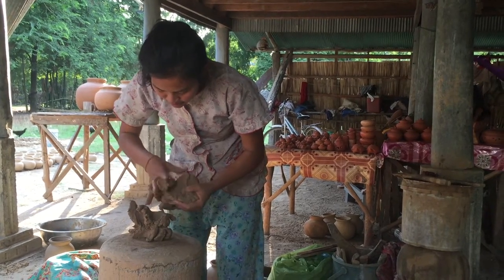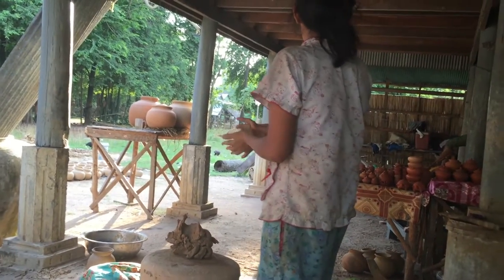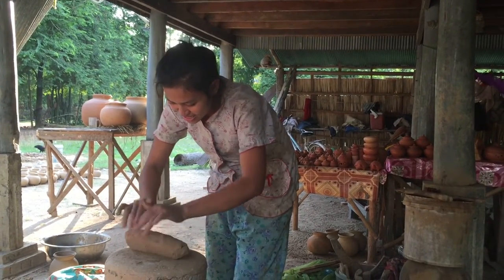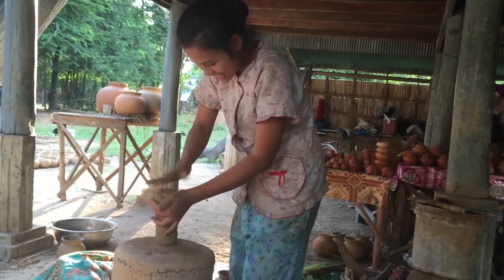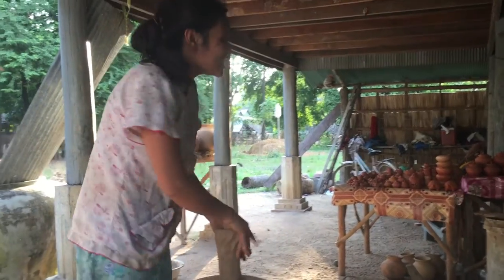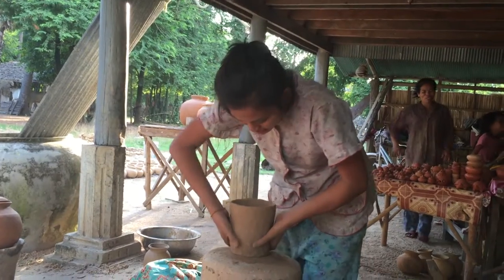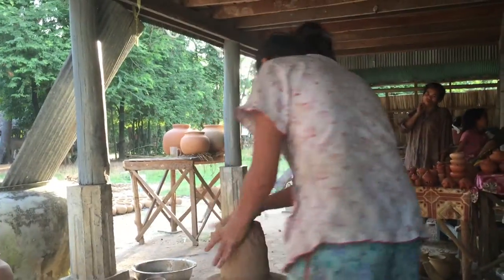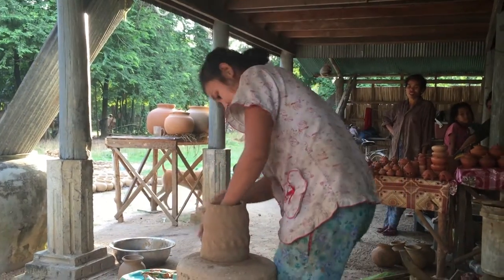Pottery Making at Kampong Chhnang Province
Kampong Chhnang is a province well known for its fine clay pottery. The name of the province says it all in Khmer: Kampong Chhnang means "Port of Pottery". The people of this province enjoy making pots, vases and various others types of ceramics during the off harvest seasons.

Interesting sights in the province include two floating villages and a hamlet famous for its distinctive pottery.

The quiet village of Ondong Rossey is where the area's famous red pottery originates. Almost every household in this region populated by serene rice fields dotted with sugar palms is making some form of pottery or so. The pots, mostly unpainted but decorated with etched or appliqué designs, are either made with a foot-spun wheel (smaller pieces) or banged into shape with a heavy wooden spatula (larger ones). The intricate process is fascinating to observe.

A short boat ride from the waterfront will take travelers to two amazing floating villages: Phoum Kandal to the east and Chong Kos to the northwest. Many of the village inhabitants there are ethnic Vietnamese. Living on the water, they have all the amenities a mainland village would have - houses, shops, vendors, petrol station and even a mosque.